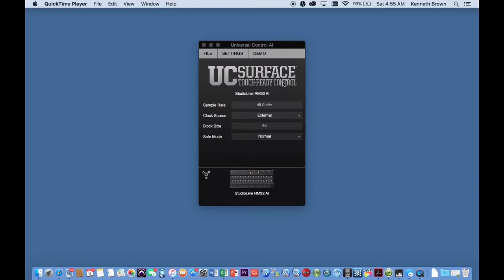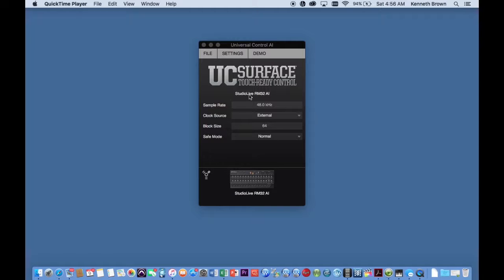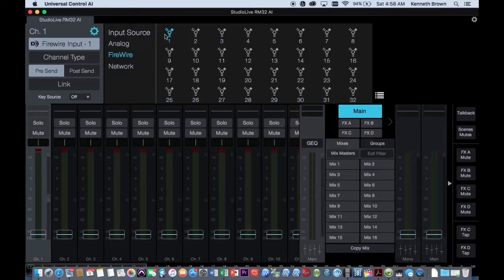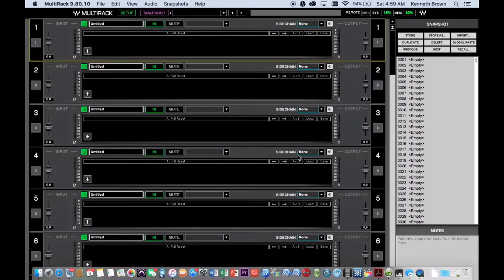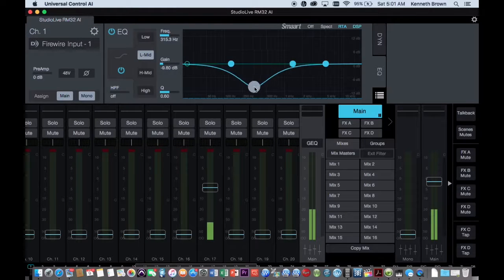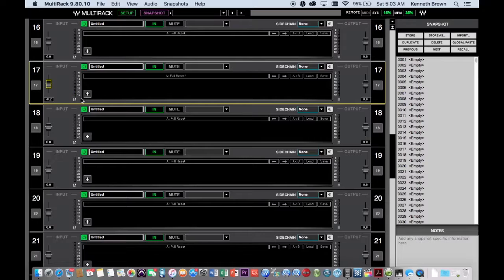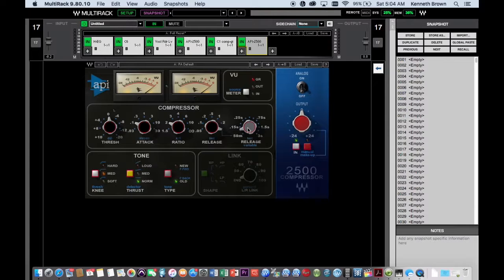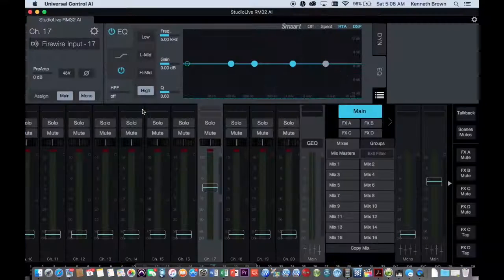RM32AI Part 2 waves multirack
RM32AI waves multirack